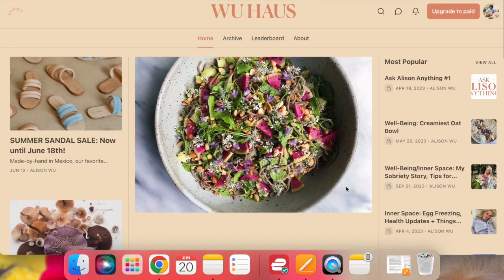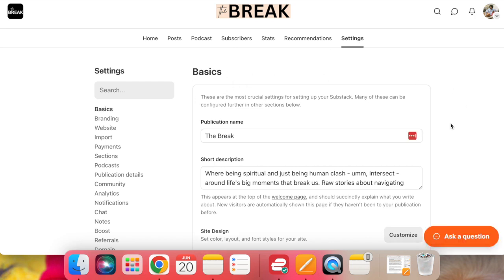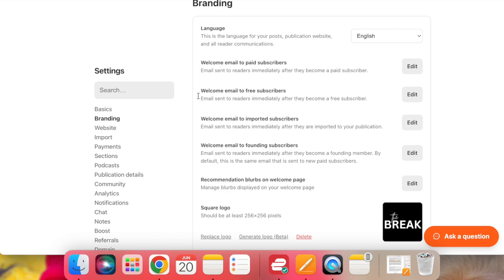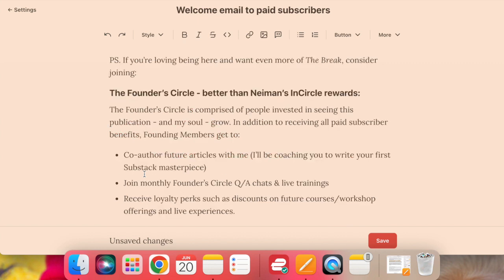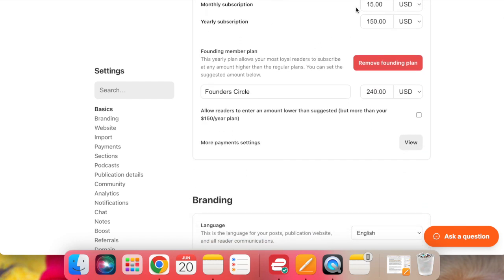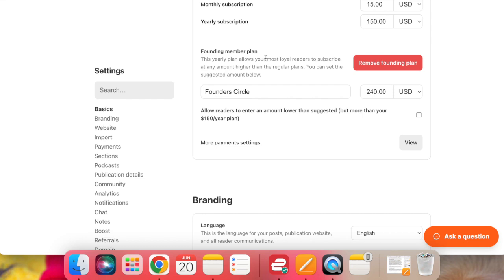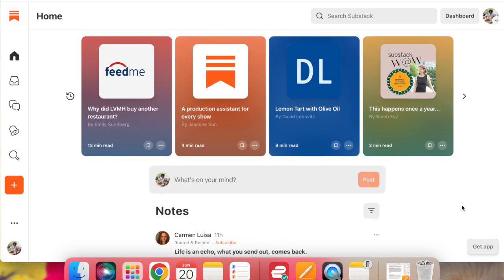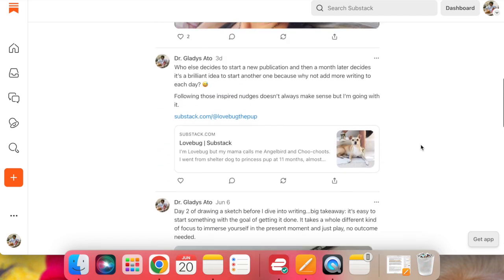The 4-step blueprint to get your first Substack subscribers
Part 2 of the Substack Garden Party: The 4-step blueprint to get your first Substack subscribers gives you an easy to implement quickstart to create your own Substack publication where your stories spark impact & reap loyal fans. These simple instructions will help you get over the hump and set up an engaging and creative online space that naturally attracts new subscribers to your Substack publication.

In this workshop you'll learn:

· What to include in your Substack publication so guests know what to do when they get there
· How to make it easy for people to become paid members of your Substack publication
· How to authentically promote your new Substack publication and welcome your first subscribers
· The behind the scenes of my promotion strategy that got me nearly 40 Substack subscribers and 1K revenue in 2 weeks